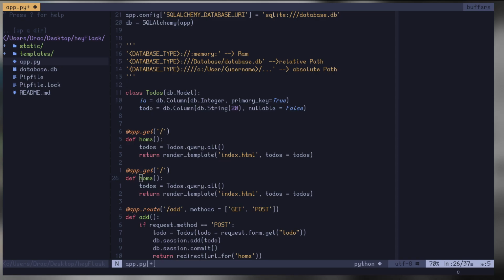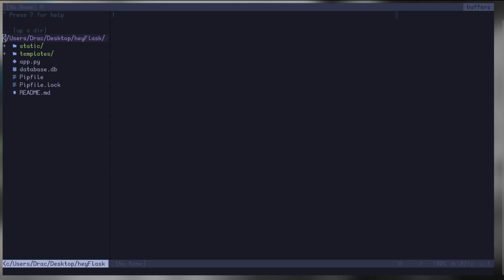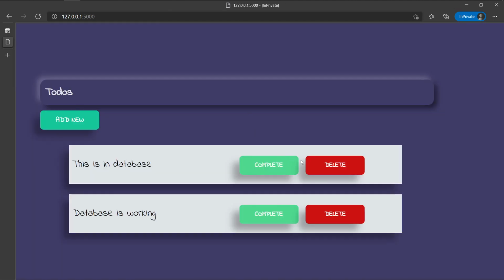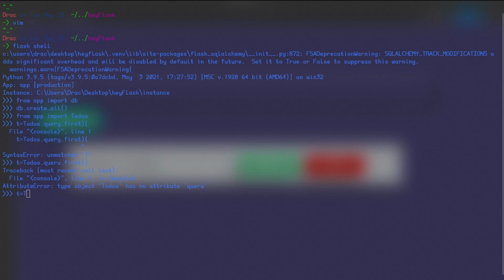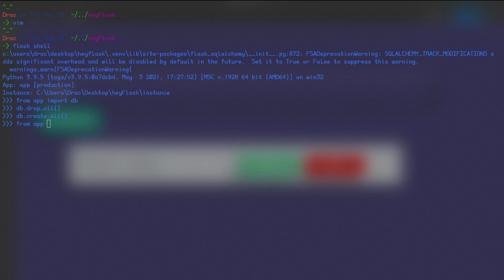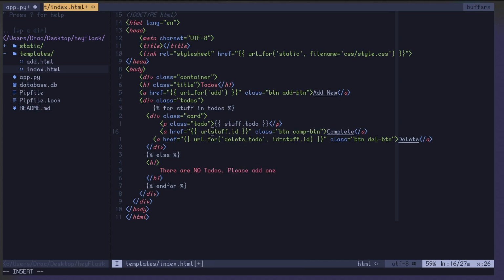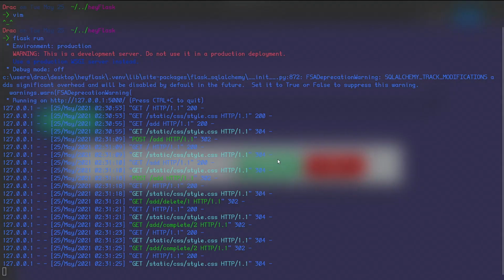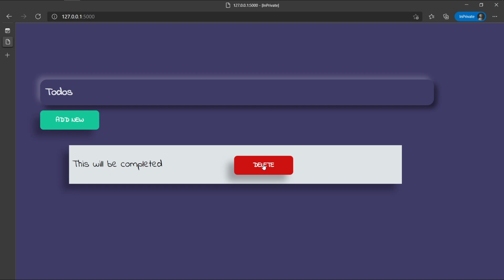Doing CRUD Operations in flask using Flask_sqlalchemy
In This Video i have added the functionality to delete an todo, or to update an todo as complete